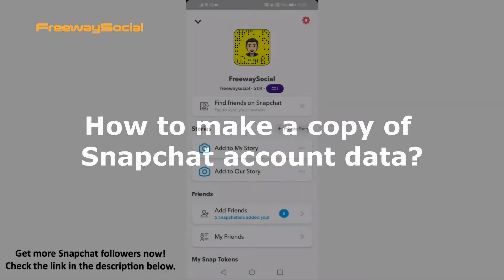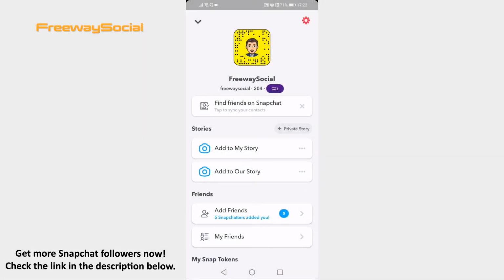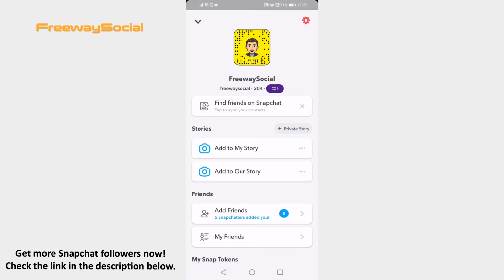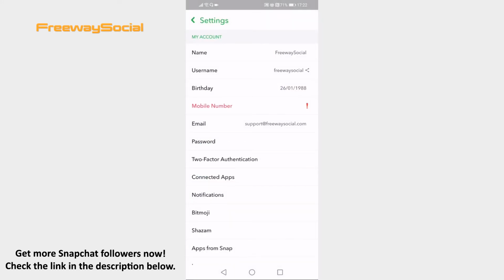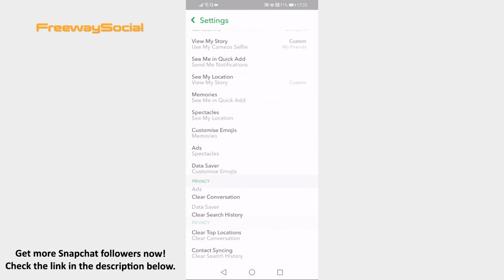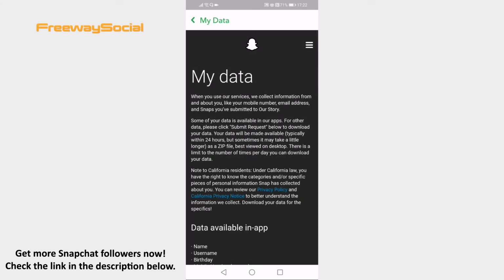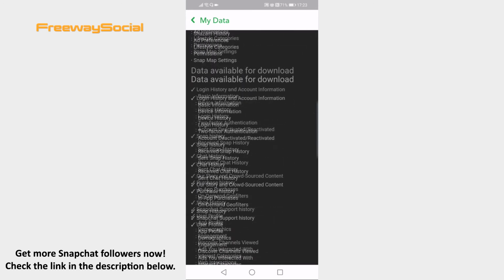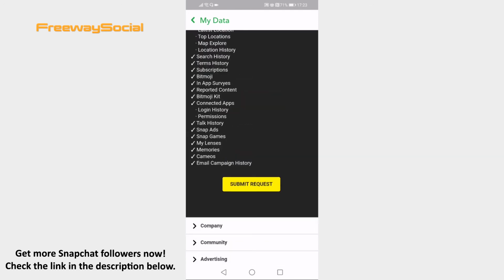How To Make A Copy Of Snapchat Account Data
In this video I am going to show you how to make a copy of Snapchat account data.

Would you like to make a copy of your Snapchat account data to have a backup in case something happens? Luckily, you can easily do it.

Just follow these steps and you will be able to do it:

1. Open Snapchat app on your mobile and login to your profile.
2. Tap on the “Settings” icon at the top right of your screen.
3. Scroll down and find the section named “My data”.
4. Here you can see that you will need to submit a request to download your data. Also, you will be able to see what is available for download.
5. Now scroll down and click on “Submit request” button. Within 24 hours you should receive a notification that your backup copy is ready for download and you will be able to download it from here.

Done!

I hope this guide was helpful and you were able to make a copy of Snapchat account data. Don’t forget to like this video and visit us